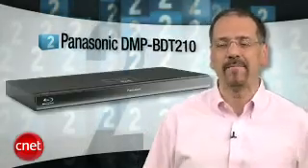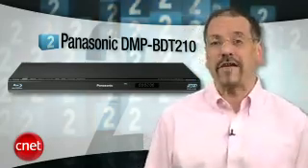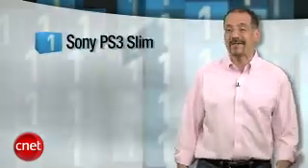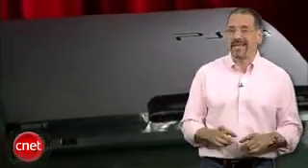Top 5 Blu-ray players